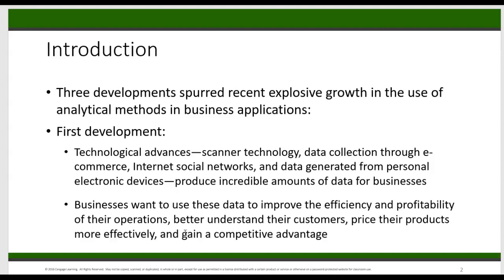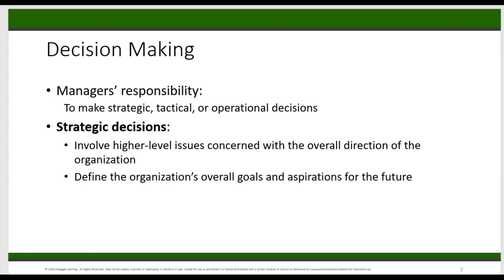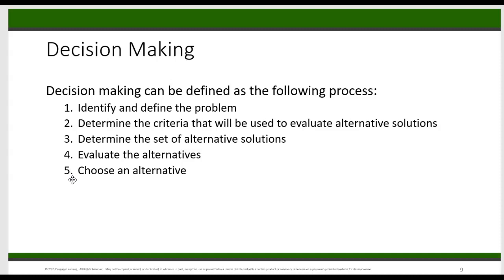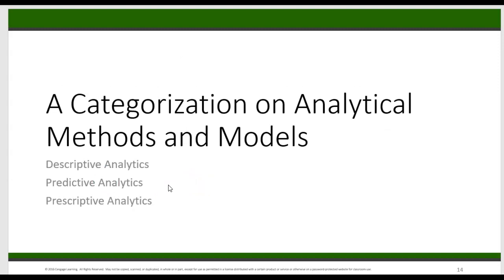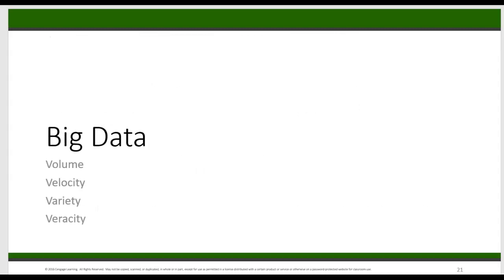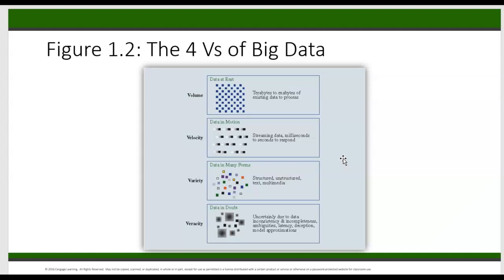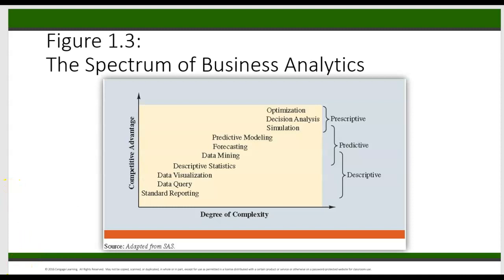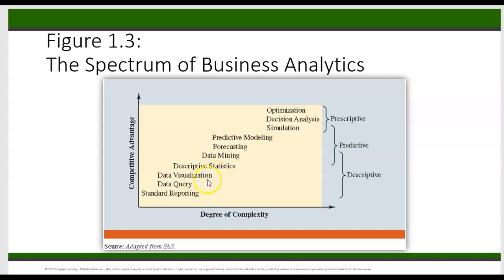Introduction to Business Analytics